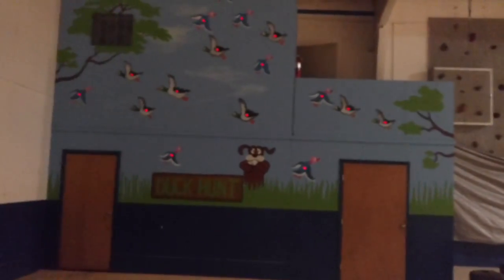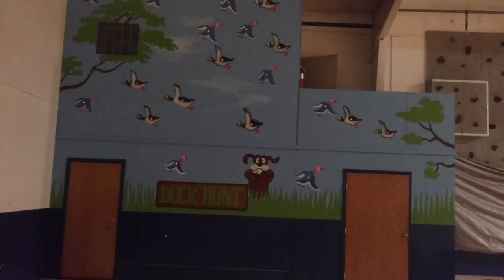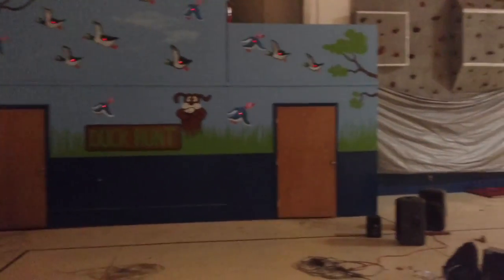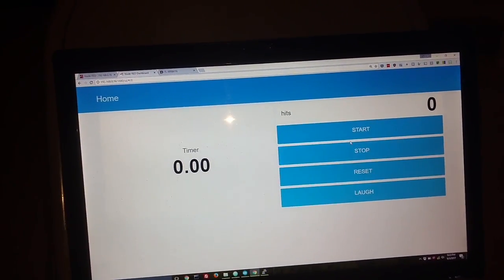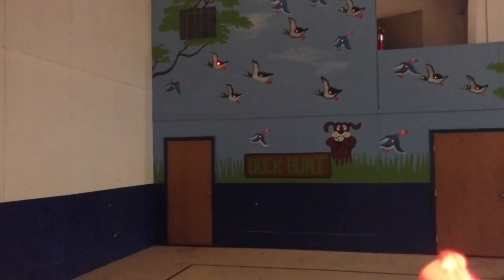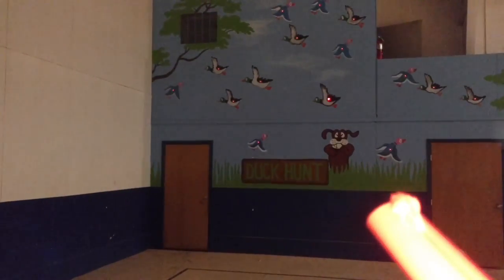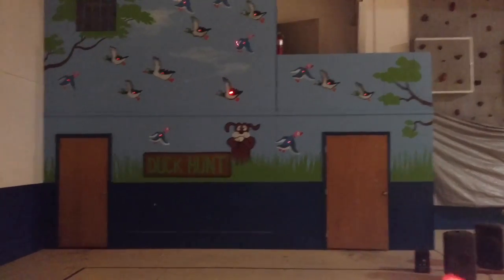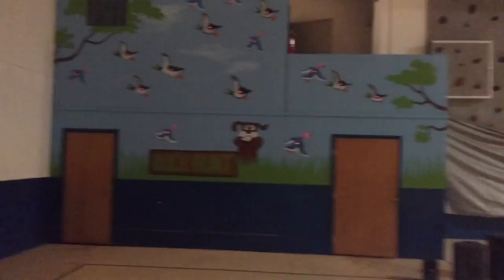Arduino Duck Hunt with Node Red Scoreboard (repost)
The video is poor quality, but the products is fun.

The gun has a laser in it with semi auto, burst, and automatic shot modes controlled by an AT Tiny.  The wall has 25 laser sensors and 25 LEDs powered by a mega.  When a duck is hit, it sends an MQTT message to a PI that updates the score and plays the hit sound.